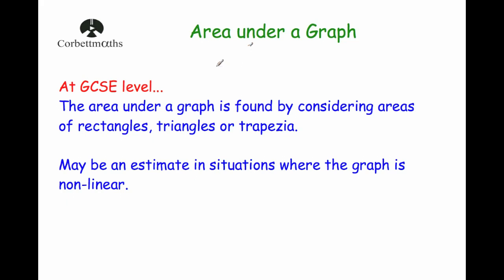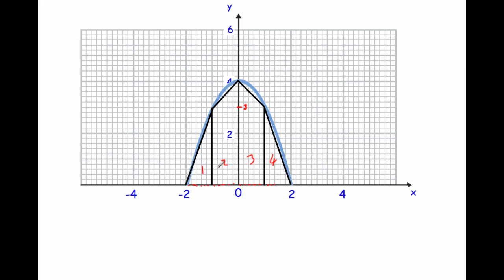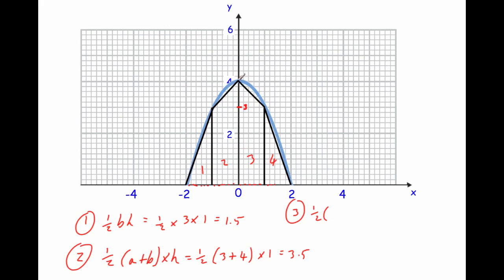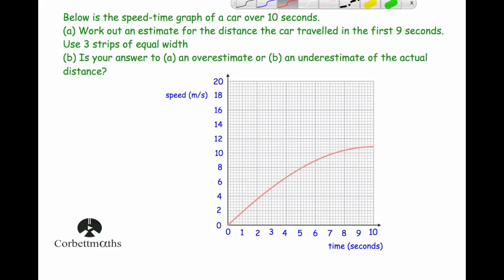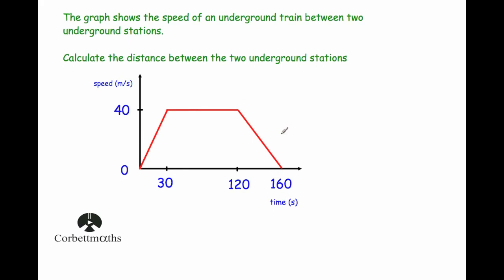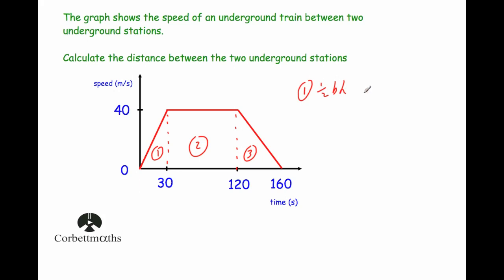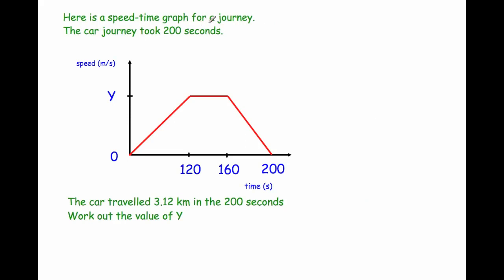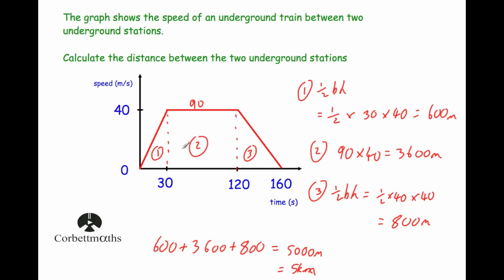Area Under Graph - Corbettmaths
This video covers what GCSE students need to know for Area under a Curve. It covers how to find the area under a curve, how to determine if it is an overestimate or underestimate and how to find the distance travelled from a speed-time graph.